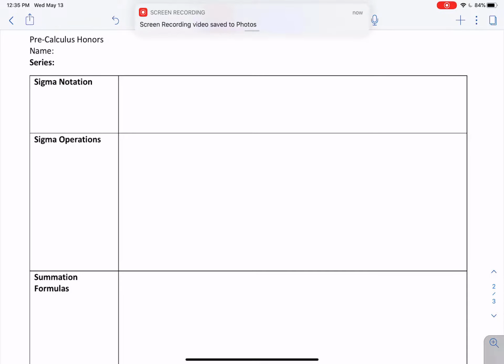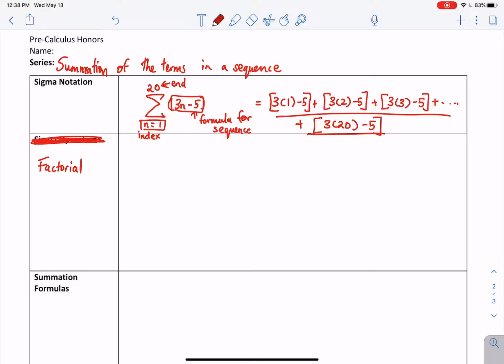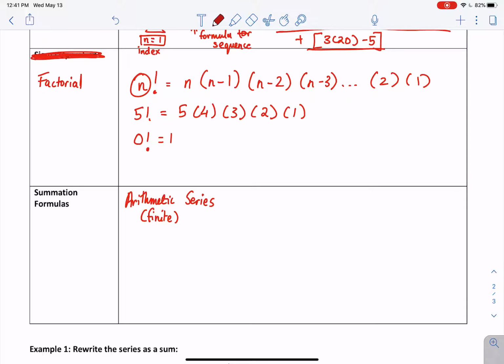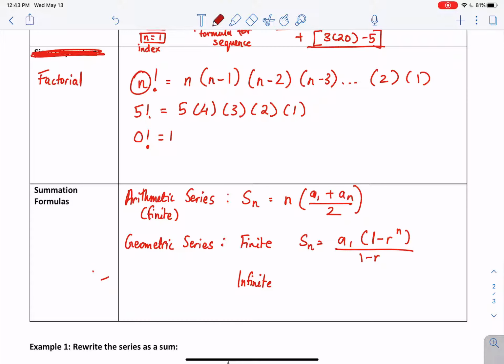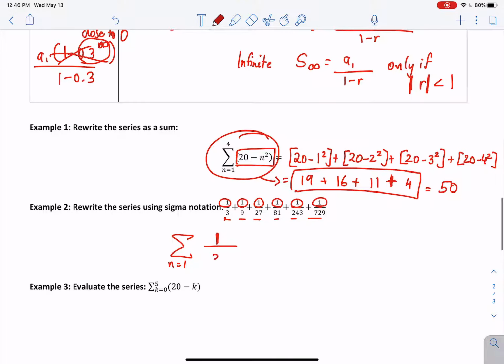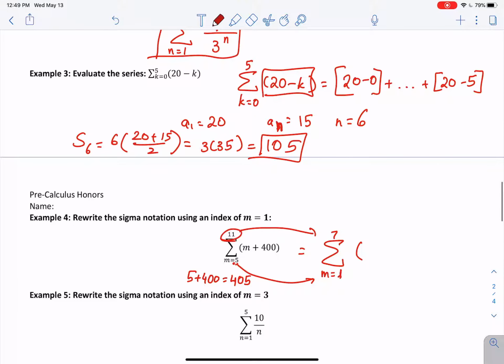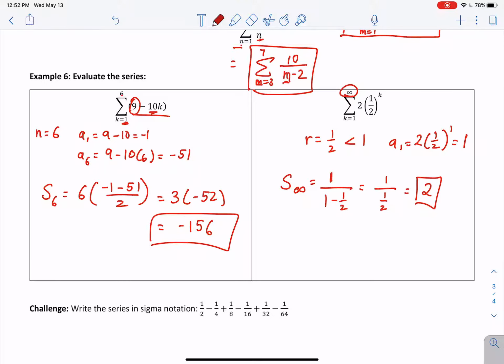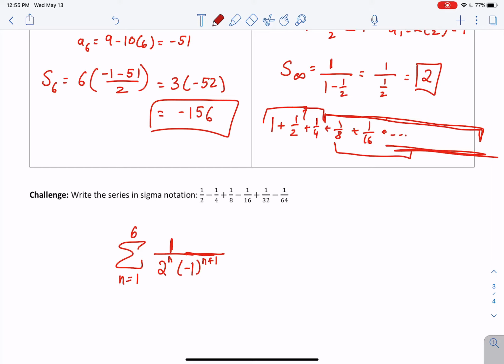Precalculus H: Series Review (LT 28)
Review of series, arithmetic/geometric finite and infinite summation, sigma notation